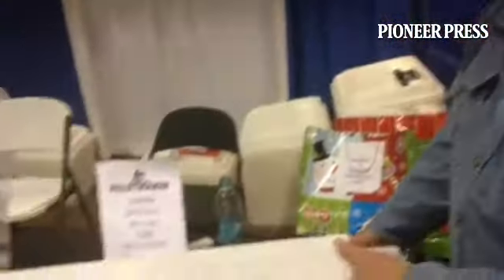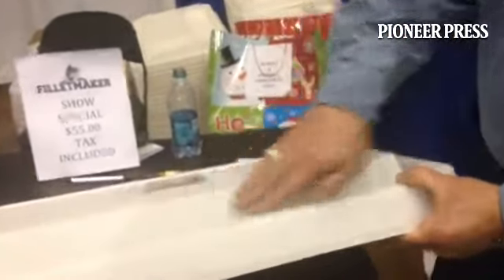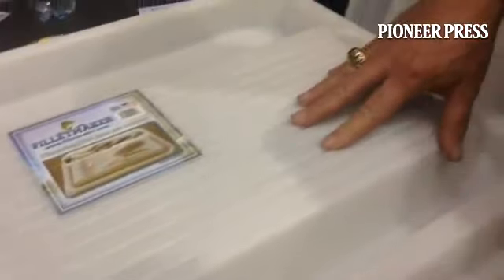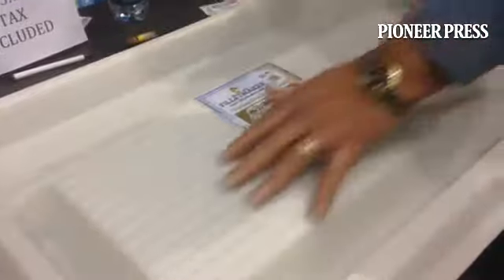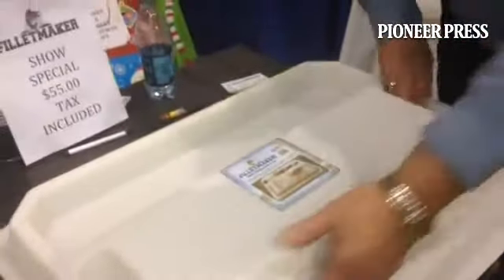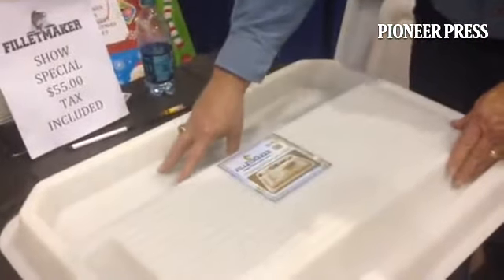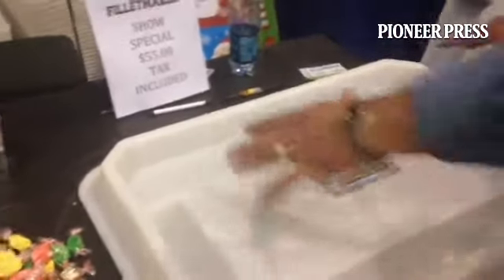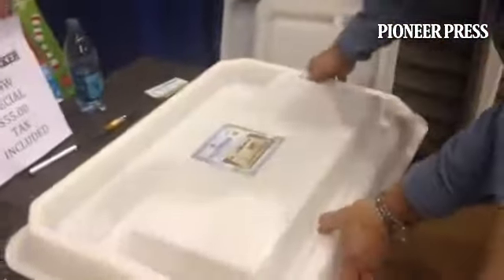Tony Schmidt of St. Cloud, inventor of Fillet Maker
By: Dave Orrick - Dave Orrick, Pioneer Press outdoors editor. a.k.a. @Outdoorsnow. Outdoors news at TwinCities.com/outdoors. Blog at blogs.TwinCities.com/outdoors.